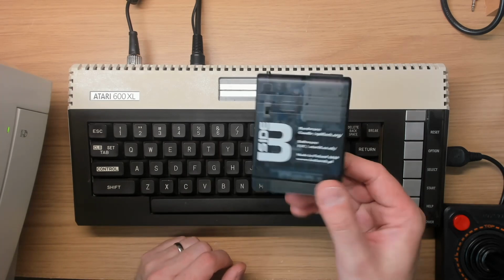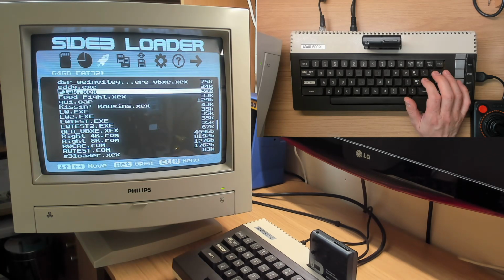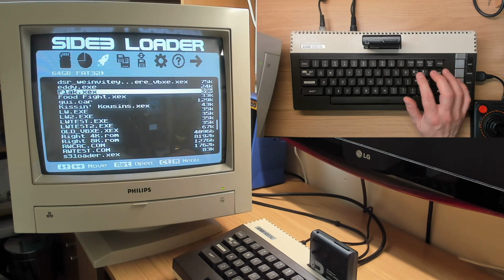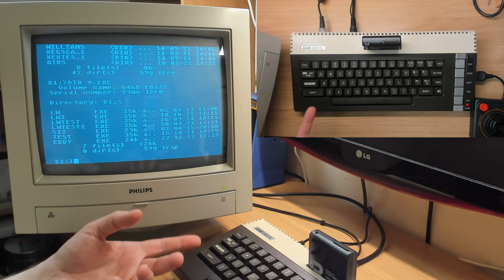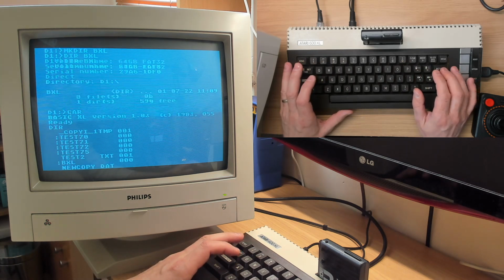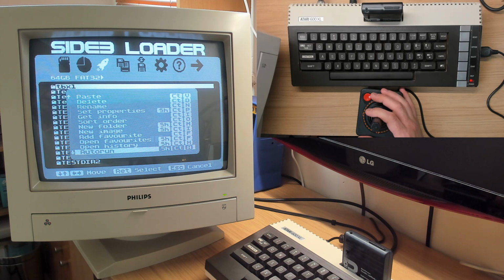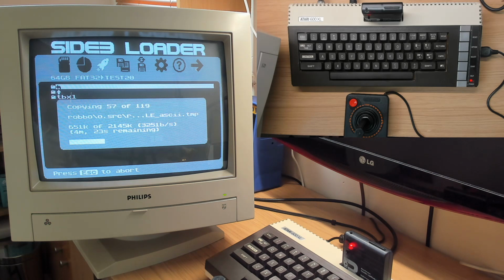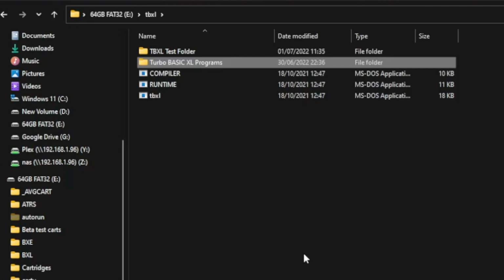SIDE3 Beta Loader Update: Part 1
The new SIDE3 loader, available in beta, vastly extends the functionality of the SIDE3 cartridge. Part two

Equipment and software used for video production:

● 2x Logitech Brio webcams
● USB AV/s-video capture dongle

00:00 Introduction
01:44 The test system
03:39 What does SIDE3 do?
05:30 Help me test my FPGA flasher
06:41 Basic loader operation
07:00 The device menu
07:30 The partition menu
07:55 The launcher menu
09:00 The mounts menu
10:25 The tools menu
11:24 The options menu
14:31 The new manual
15:29 The info menu
16:23 The exit menu
16:54 Navigating the disk and loading programs
19:04 File operations in loaded applications
22:50 The DOS command processor
25:13 Loading programs at the command prompt
26:48 Creating a new directory
28:35 RWTEST results
29:44 Dealing with FAT32 inefficiency
30:30 The 'MEM.SAV' facility
34:23 The DOS help facility
34:37 Looking at some DOS commands
36:30 The context menu and joystick operation
41:34 The 'Get info' function
42:34 Long and short filenames
44:29 File management in the launcher
44:53 Copying a files and folders
47:19 The copy progress dialogue
49:08 A word on copying and moving
50:40 Selecting items
51:03 Renaming items
51:33 Changing file and folder properties
51:52 Creating a new folder
52:13 Adding favourites (bookmarks and shortcuts)
55:49 New files and folders viewed on the PC
56:52 Concluding part one